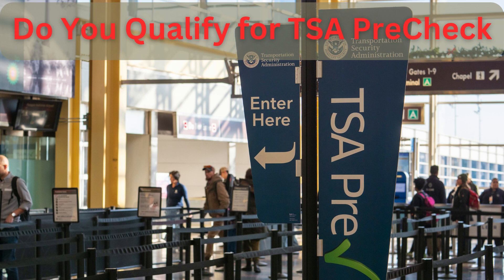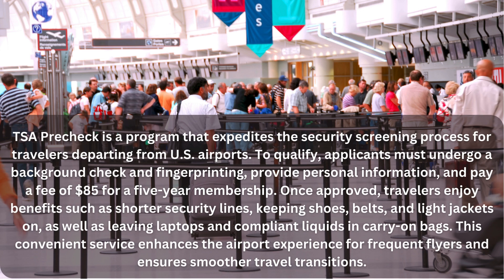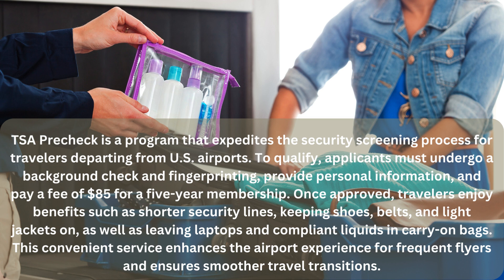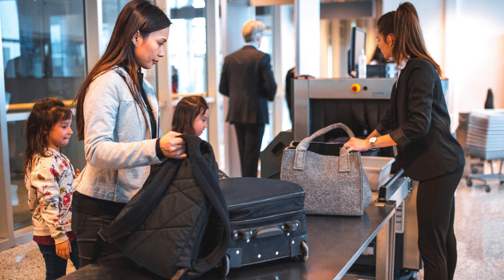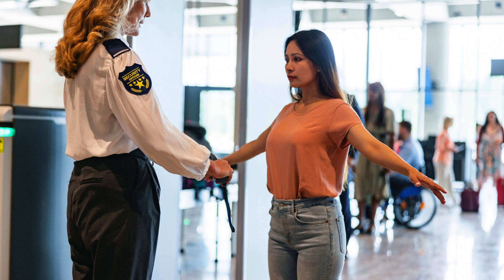Travel Like a VIP - Skip the Lines - Smooth Sailing Through Security with TSA PreCheck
Travel Like a VIP - Skip the Lines - Smooth Sailing Through Security with TSA PreCheck... Welcome to "The Perfect Tropical Paradise" - your ultimate destination for all things tropical travel! 🌴
Embark on unforgettable vacations, dream trips, and luxury getaways with our expert guidance and insider tips. From exotic island adventures to breathtaking beach escapes, we've got you covered.
Explore the most stunning tropical destinations, and scenic views from the Caribbean to Southeast Asia, with our comprehensive travel guides. Learn about the top attractions, hidden gems, and must-see landmarks in each destination, and start planning your next adventure today!
Experience the height of luxury aboard a cruise ship or private yacht, sailing to beautiful beaches and scenic vistas. Encounter land and water mammals, from dolphins and whales to monkeys and sloths, as you explore tropical paradises around the globe.
Join us as we dive into the world of tropical tourism, sharing insider insights and expert advice to help you make the most of your next vacation. Whether you're a seasoned traveler or embarking on your first trip, "The Perfect Tropical Paradise" is your go-to resource for all things paradise-related.

Travel Journal for your entire family